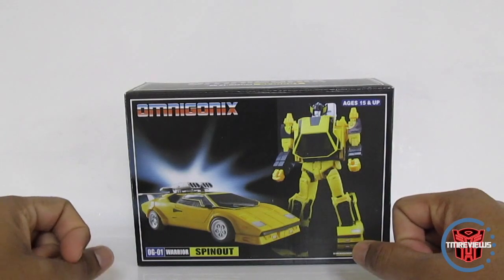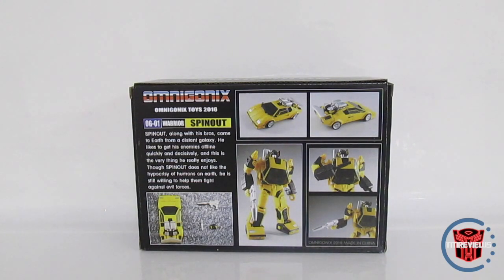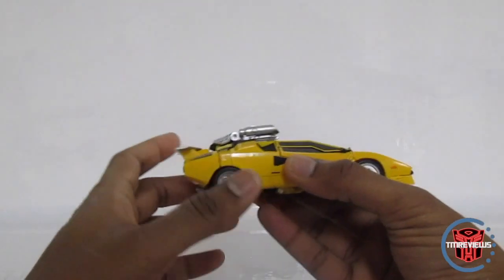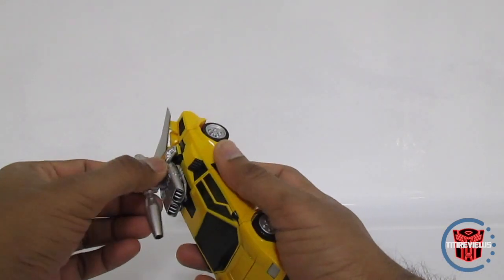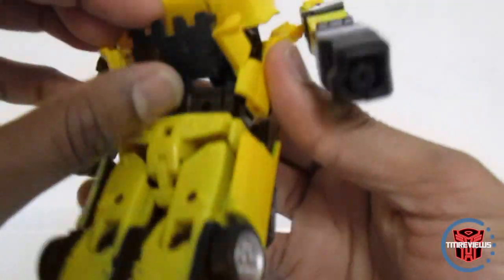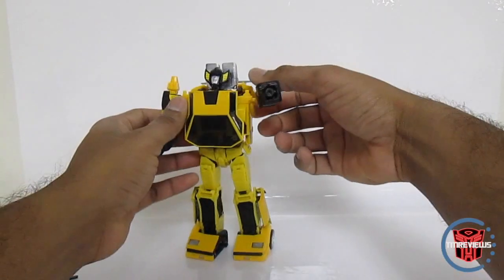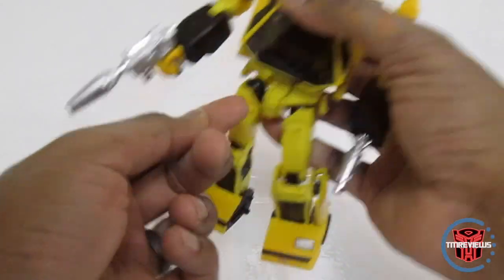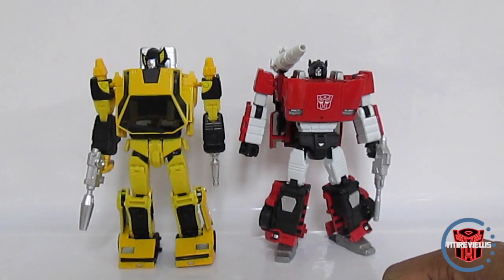Omnigonix Masterpiece Spinout OG-01 (AKA Sunstreaker)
Review of Omnigonix Masterpiece Spinout OG-01 (AKA Sunstreaker) figure.  All music is provided with free license from YouTube.